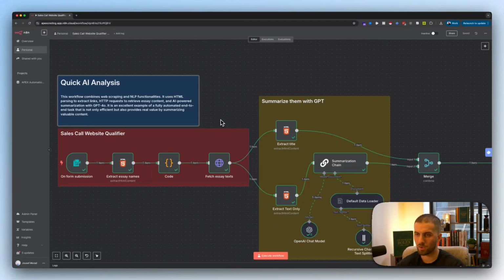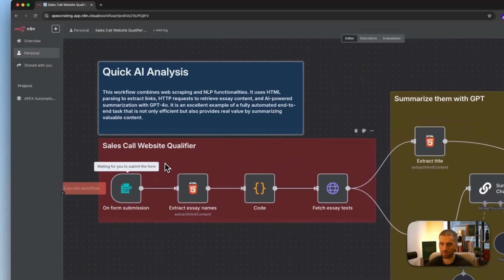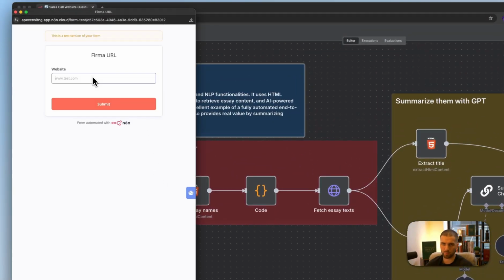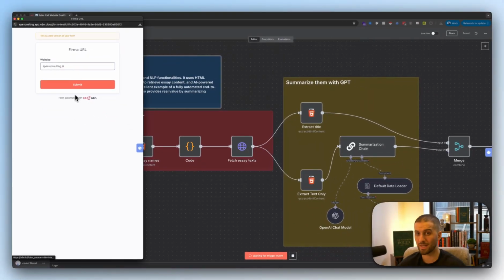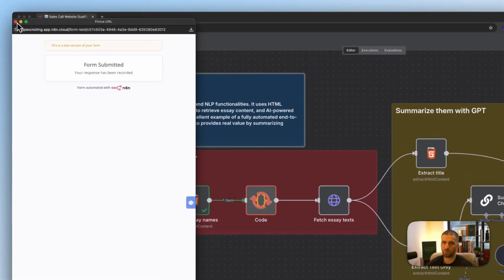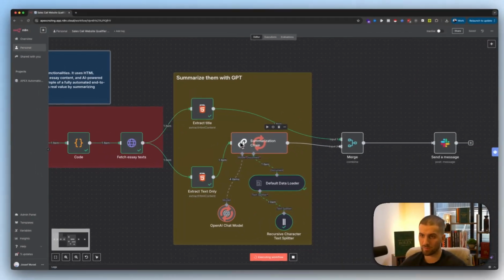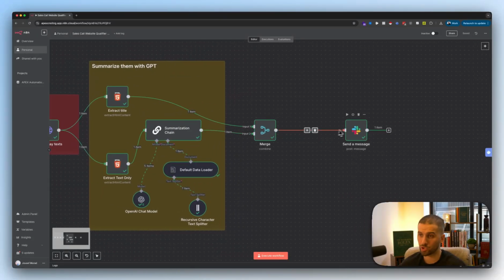10-Second Website Analysis with AI | n8n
Turn Any URL into Actionable Insights - Instantly.

This AI workflow scrapes a prospect’s site, extracts key content, generates a website summary and pushes it to Slack — all in under 10 seconds.

✅ No browsing
✅ No guessing
✅ No wasted research

🚀 Want to stay ahead in the AI revolution?
Then it’s time to stop experimenting and start implementing.

At APEX Consulting, we install custom AI systems that actually generate revenue, eliminate repetitive work, and give you a measurable edge over the competition. From B2B lead generation to full-scale automation strategies, we help companies turn AI hype into real business results.